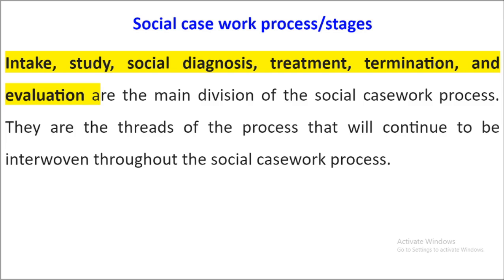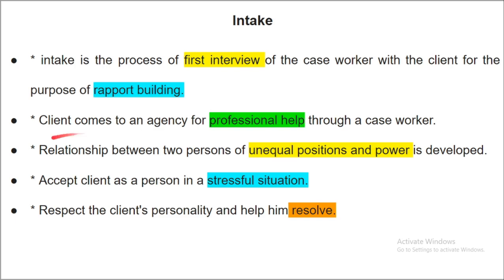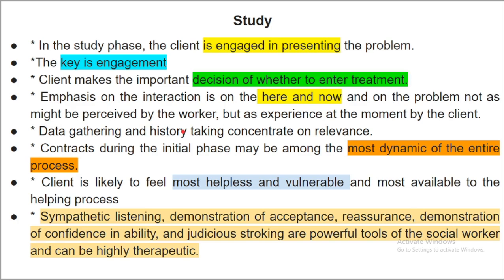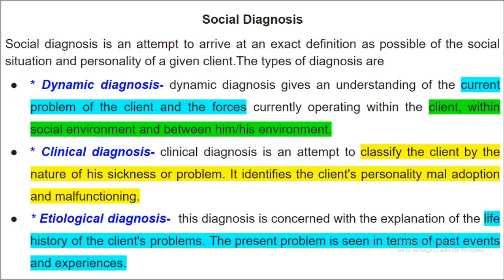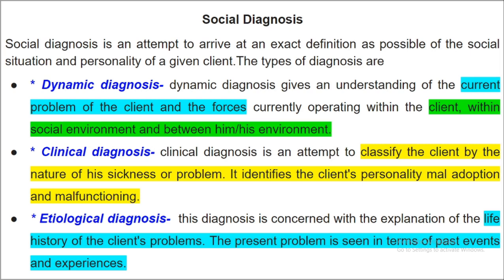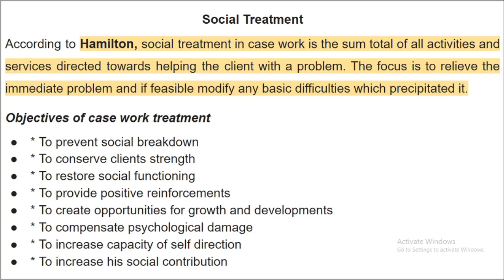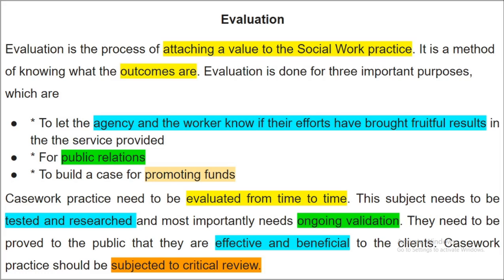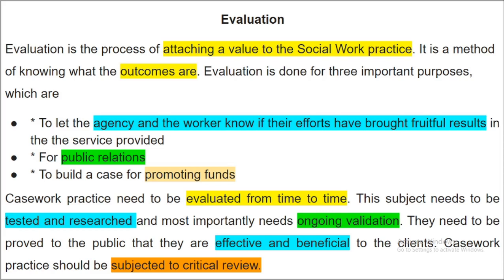Social Case Work Process/Stages I NTA UGC NET JRF 2020 I Social Work I Unit 3 I L-02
Social Case Work Process/Stages I UGC NET JRF 2020 I Social Work

5.  UGC-NET/JRF Syllabus Based Videos for Social Work: Link

Unit IV – Social Work with Communities and Social Action:
Unit V – Research in Social Work: Quantitative and Qualitative Approaches:
Unit VI – Administration, Welfare, and Development Services:
Unit VII – Social Policy, Planning, and Social Development:
Unit VIII – Indian Constitution, Social Justice, Human Rights, and Social Work Practice:
Unit IX – Areas of Social Work Practice I:
Unit X – Areas of Social Work Practice II:

Also, you can join
1. Join Our Telegram Channel:

2.  Our FACEBOOK Page: Learning INSIDE

3.       Subscription for Complete study materials for SOCIAL WORK NET/JRF Paper 2 on your Google Classroom

Recommended BOOKs Links for You:

NTA UGC NET/JRF Social Work (Paper-II)

1. Arihant Publication
2. R Gupta Publication

NTA UGC NET/JRF (Paper-I)

1. Arihant Publication
2.  R Gupta Practice Papers

About Channel:
Learning INSIDE is a channel which helps you to prepare for all Social Work exams and especially helps you to prepare for NTA UGC NET/JRF, SLET, CDPO, CRET  CUCET entrance, UPPSC Mains, BSW (BA SW), MSW (MA SW) and any jobs in Govt. and NGOs for Professional Social Workers.

Our aim is to learn inside and create an online learning opportunity for our emerging social work professionals.

Keep Supporting :)